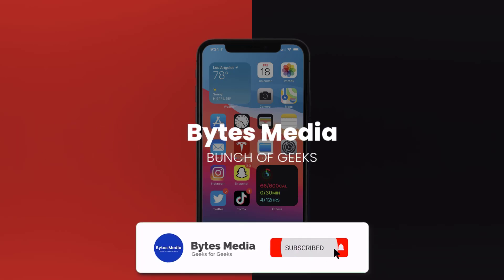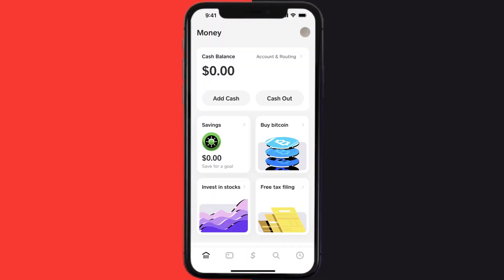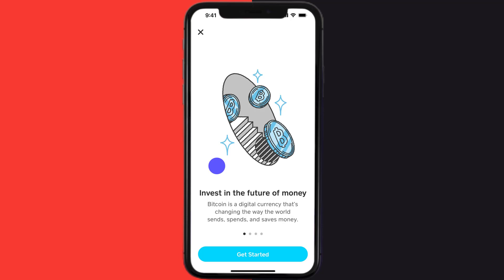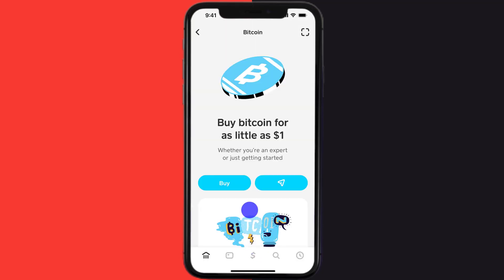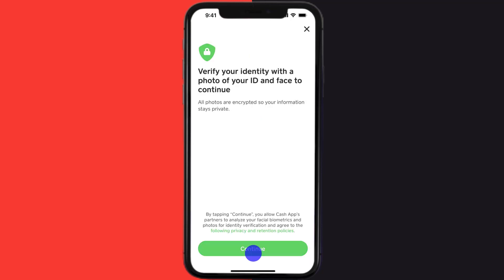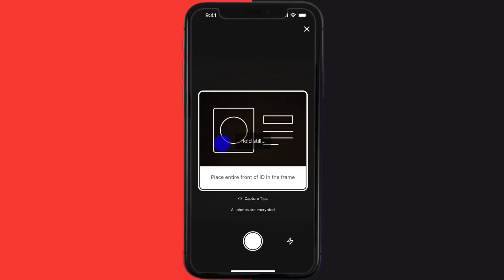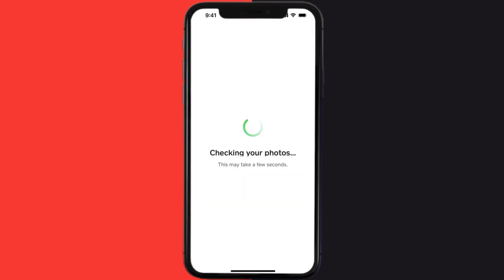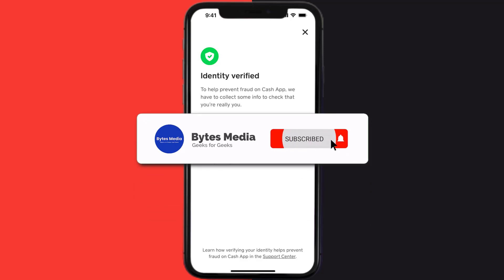How to Verify Bitcoin on Cash App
In this video, I'll show you How to Verify Bitcoin on Cash App. This is the easiest and fastest way to Verify Bitcoin on Cash App. Make sure you watch until the end of this video to find out How to Verify Bitcoin on Cash App on Android and iPhone. These methods work on Android as well as iOS 11, iOS 12, iOS 13, iOS 15 and iOS 16. Hope you enjoy!

Video Parts:
00:00 Intro: How to Verify Bitcoin on Cash App
00:08 Verifying Bitcoin on Cash App
01:14 Outro: Ending